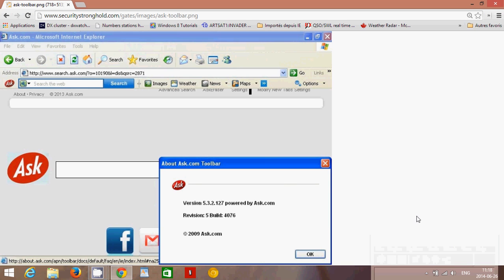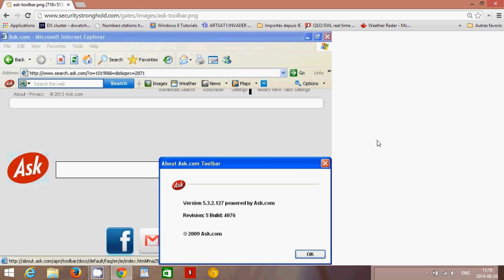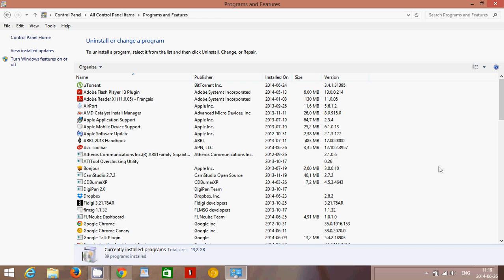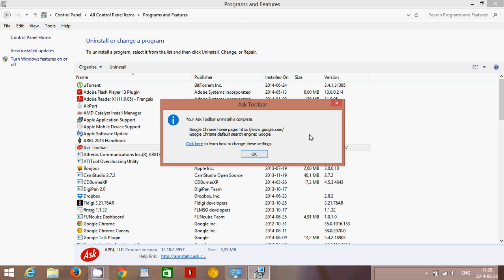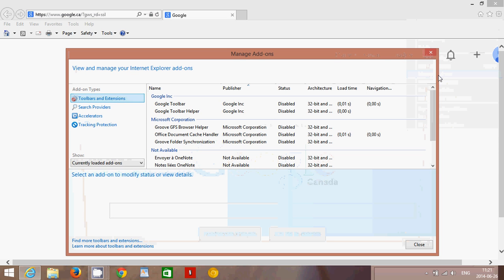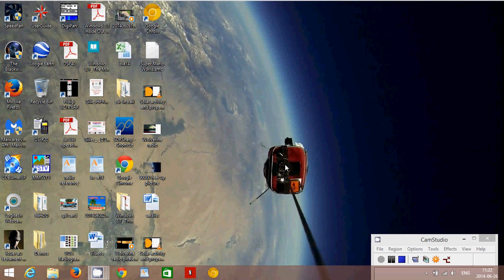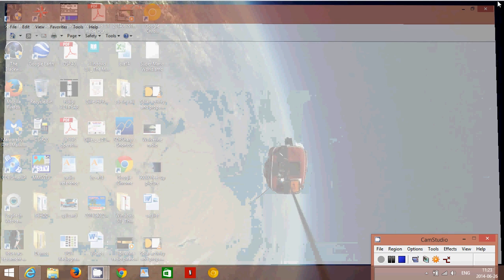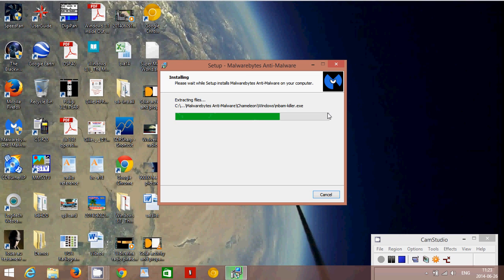Fixit How to remove ask toolbar malware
remvoving ask toolbar from Windows browsers